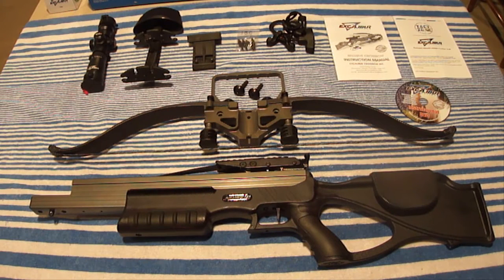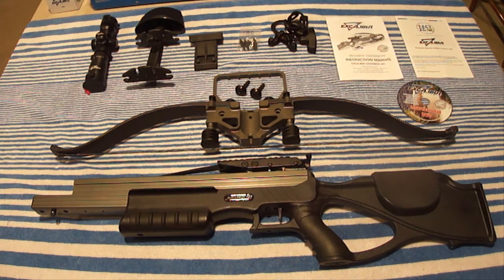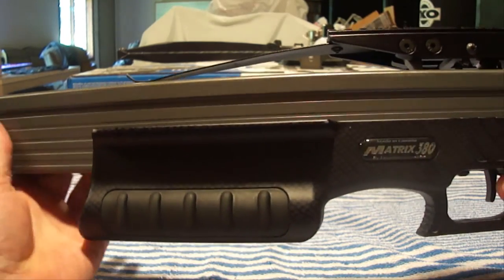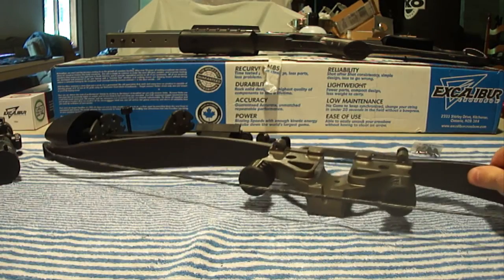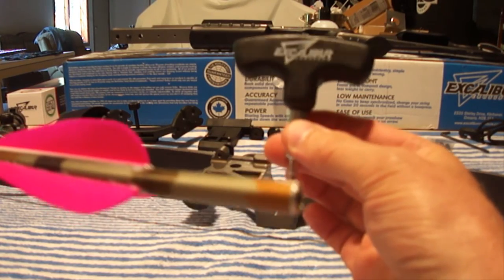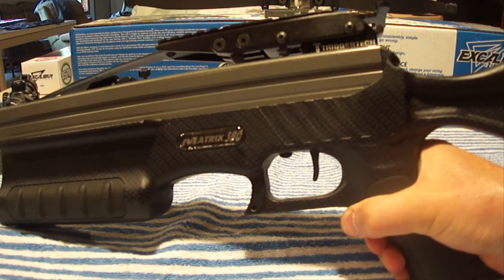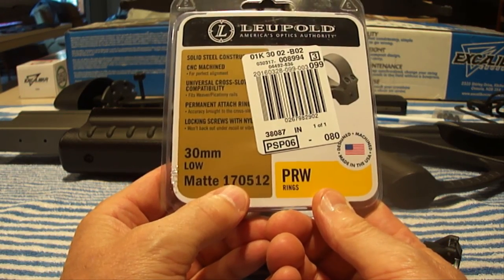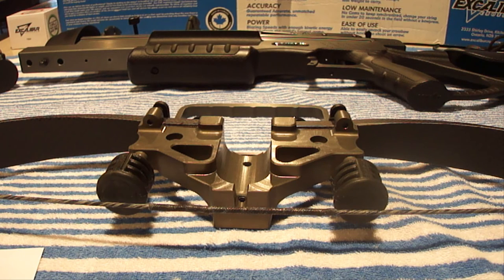Excalibur Matrix 380 Crossbow Review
Join me at proclaimliberty2000 for an in-depth review and why I choose Excalibur.  The total weight of this crossbow including my modifications is 8 pounds 14.6 ounces.  It also comes with a lifetime warranty.  My arrows shoot at 362 feet per second.  Arrow Specifications (made myself): Easton XX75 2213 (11/32 O.D., 9.9 grains per inch) 19" shaft, Easton aluminum insert; front & rear, three 4" long right helical turkey feathers, Magnus 150 grain 2 blade broadhead.  Total weight 420 grains with 11.76 F.O.C. Scroll down for other related Youtubes.